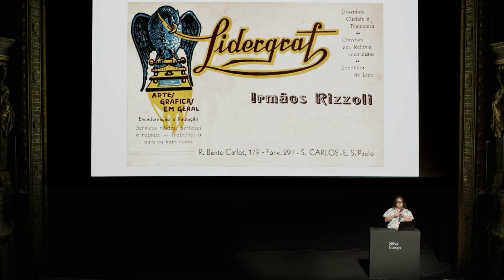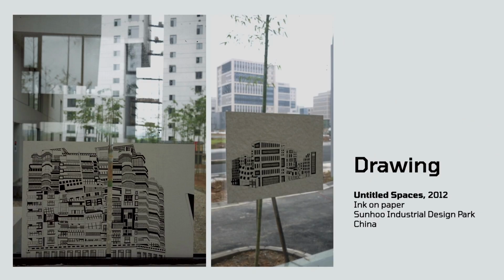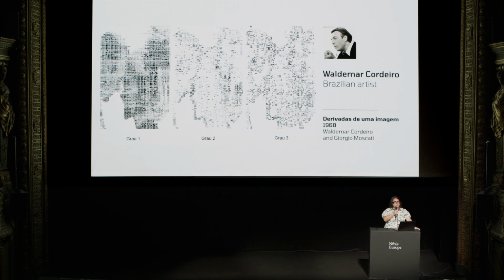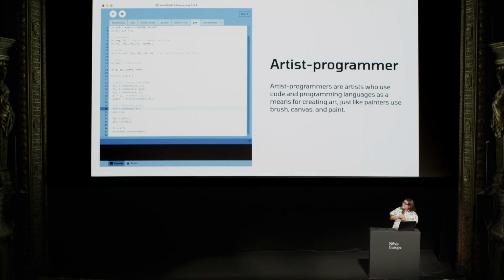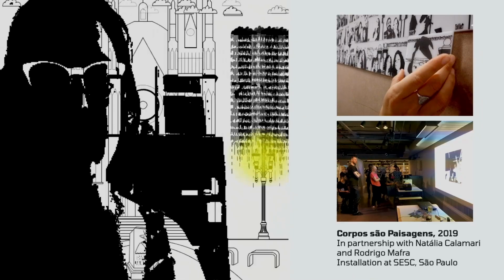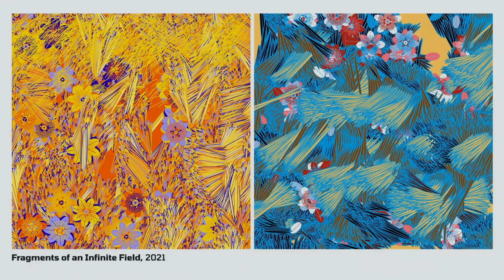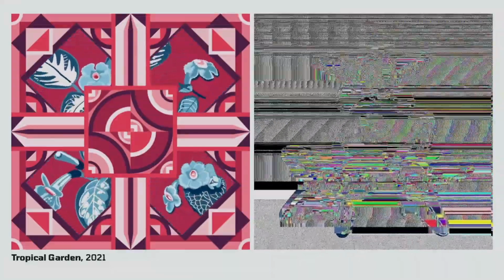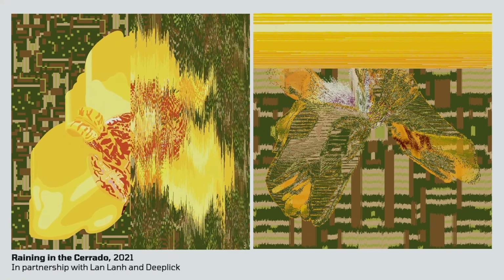Monica Rizzoli talk at NFT in Europe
Watch all our interviews and talks of the greatest NFT artists

In America, Europe and Asia. 'NFT in' produces trailblazing NFT event experiences to live audiences that celebrate NFT artists. Founded by the Motion Plus Design team.